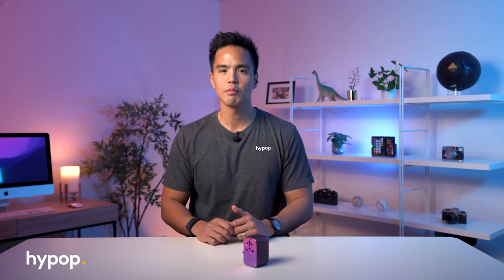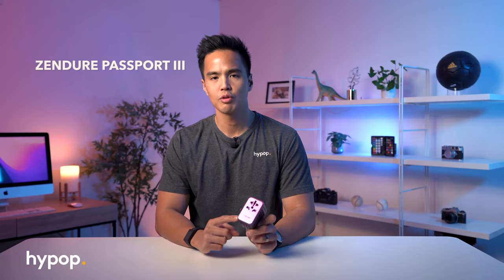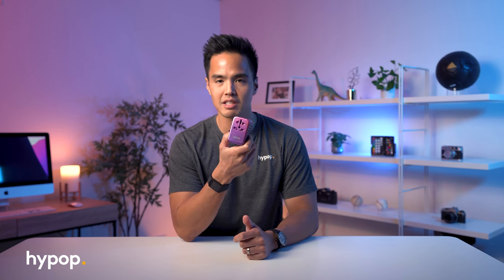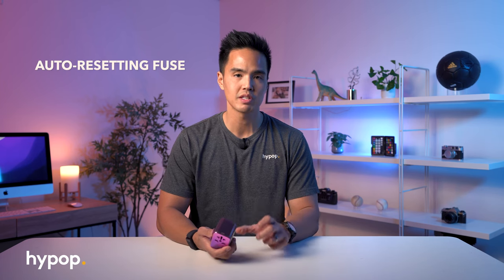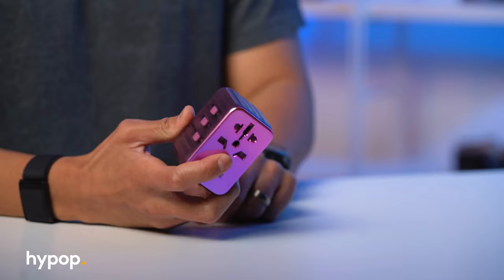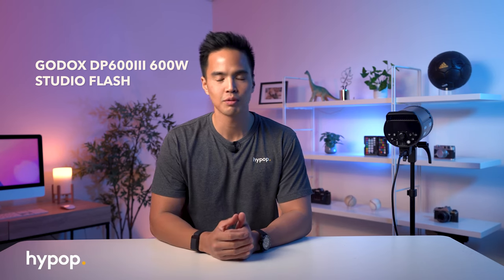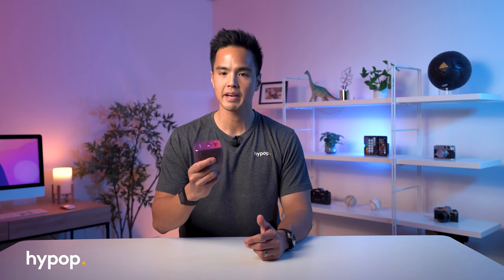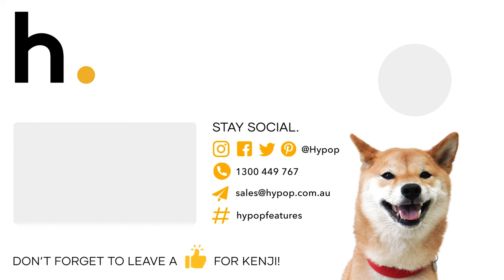Zendure Passport III Travel Adapter | First Look & Review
The only travel adaptor you'll ever need 🙌

In today's video, we are reviewing the All-In-One Zendure Passport III Travel Adapter.

Covering more than 200 countries with US/EU/AU/UK plugs, this multi-functional travel adaptor charges an impressive six devices at once 😱

TIMESTAMPS:
0:00 Start
0:50 First look
1:52 Features
5:09 Test
7:28 Final Thoughts